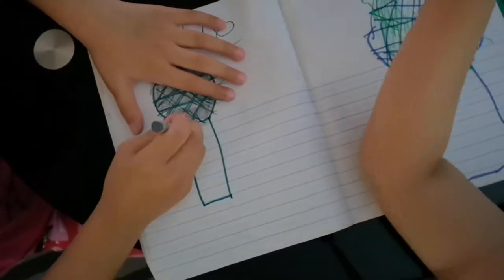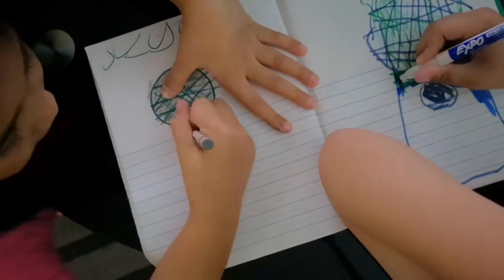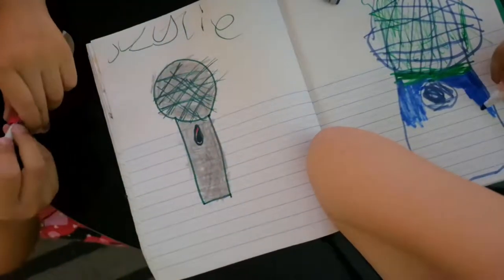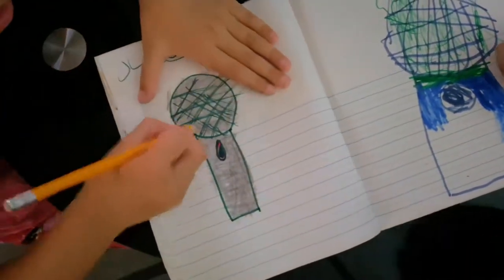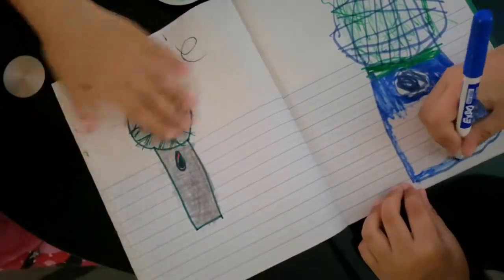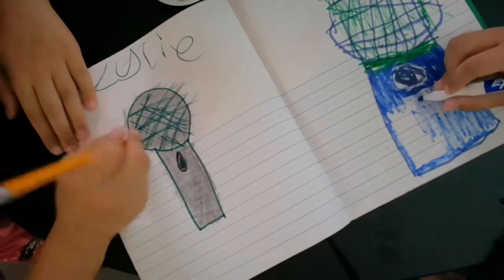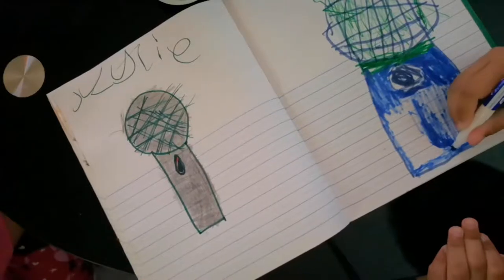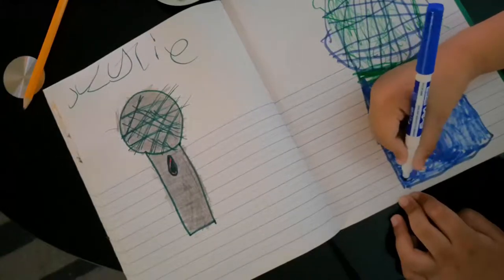Kyle and Sean Love to Draow | Drawing time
Looking for toys for your collection or for your gift this coming this coming Christmas?

We have the following toys collection and more..

Do you want to Watch our playtime at PlayGround here in Halifax?

1.

2.) Kyle and Sean at Lincoln Cross Playground

3.) Weekend Bonding with Kyle and Sean at Downtown Halifax